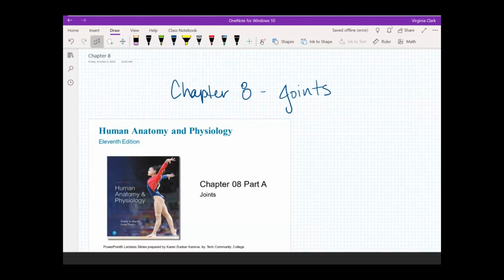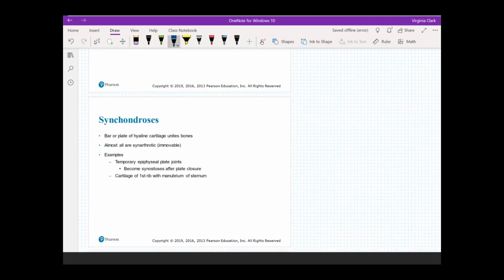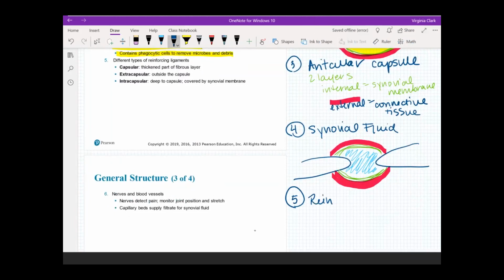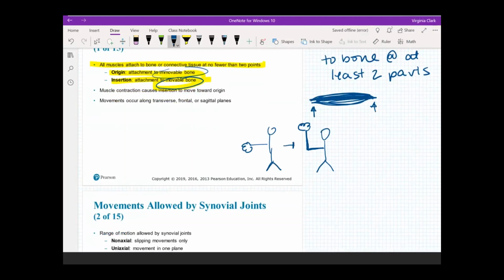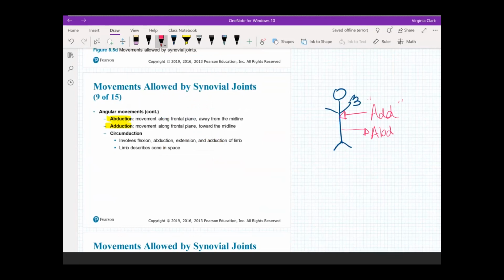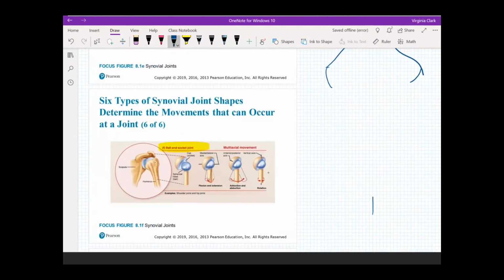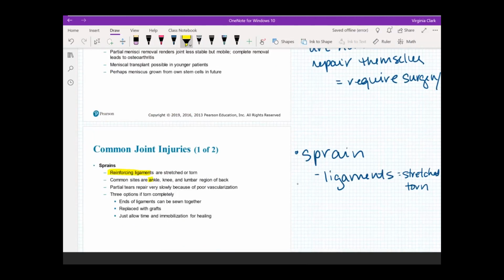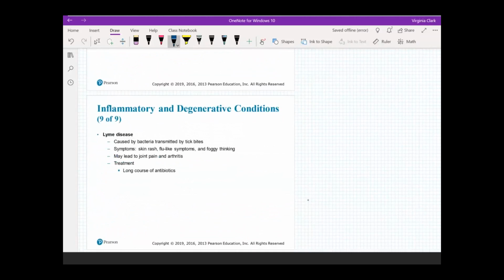Chapter 8 - Joints - Marieb Anatomy & Physiology